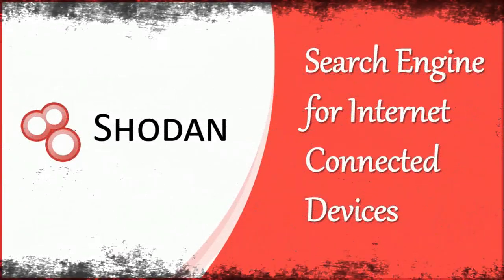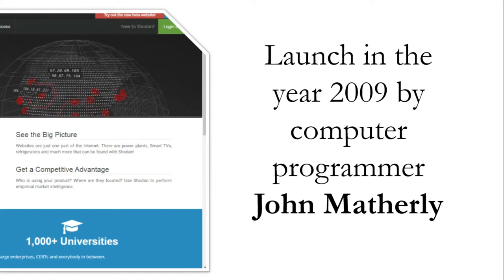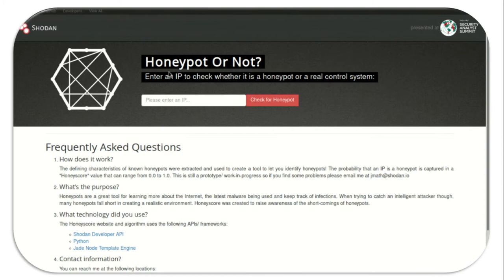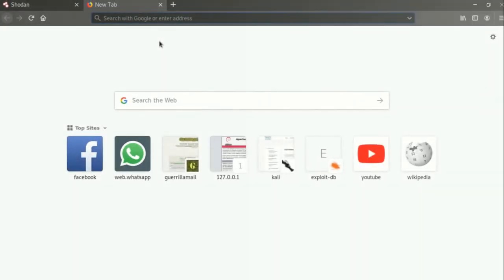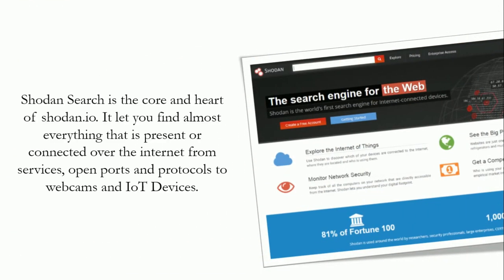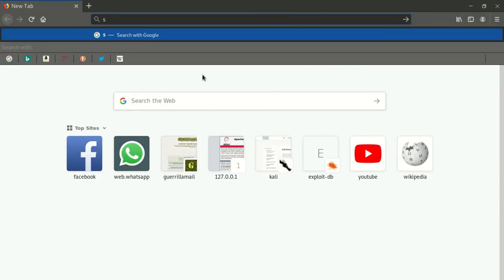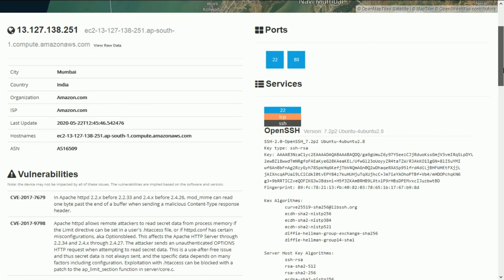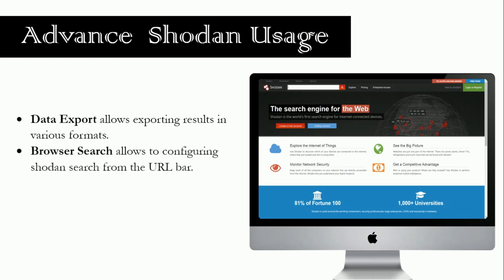Shodan: Search Engine for Internet Connected Devices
Shodan is yet another search engine specifically designed for the Internet Connected Devices. In Simple terms, Shodan is a search engine that allows you to find and look for various devices connected on the internet such as webcams, server smart devices, routers, and port & services running on various web applications, & systems. According to shodan.io, Shodan is the world's first search engine for Internet Connected.